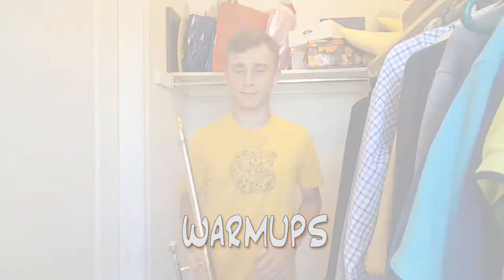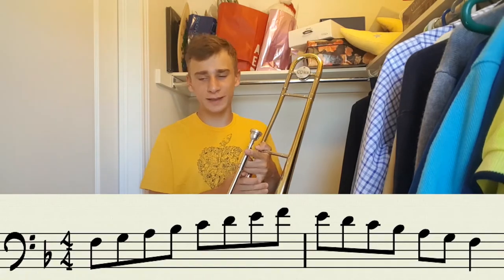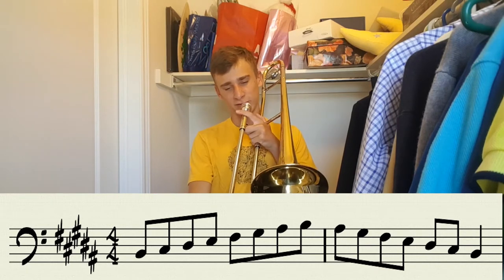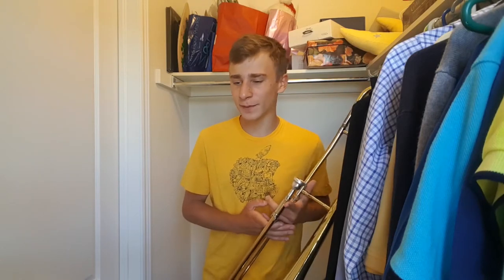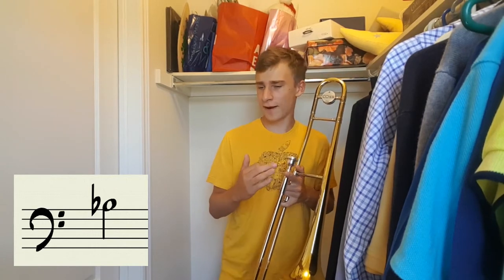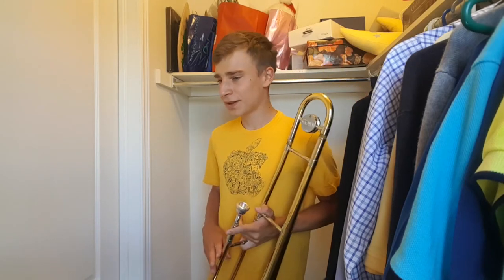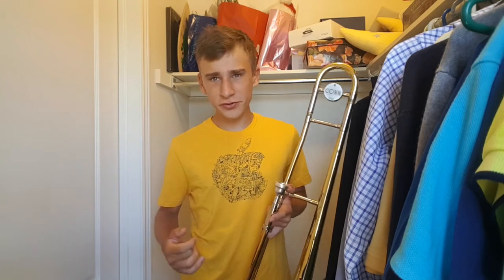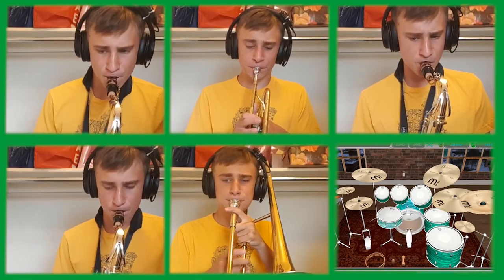Trombone Warmups with Nicholas B!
Nicholas B takes us through a selection of warmups to get your trombone ready for action.

Consider donating to help us support young musicians!